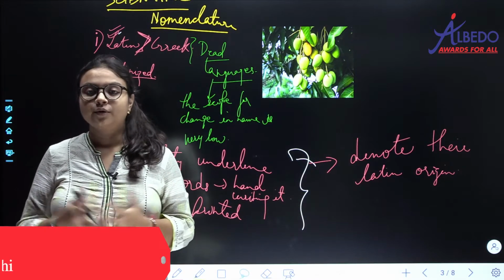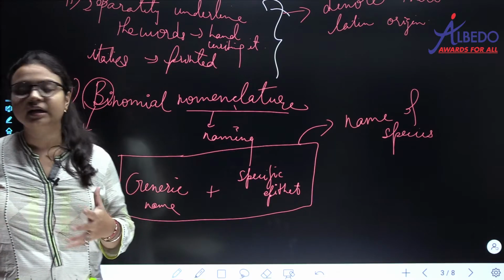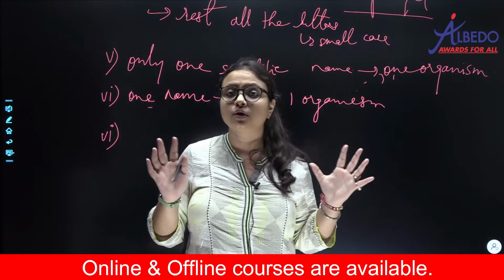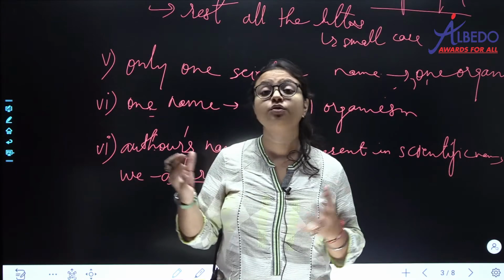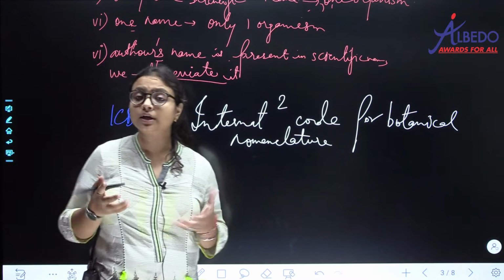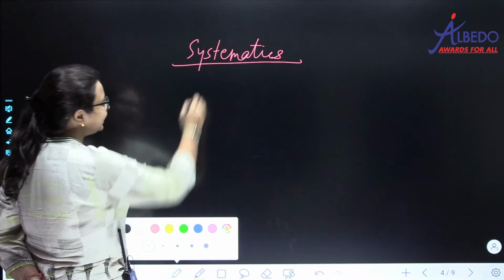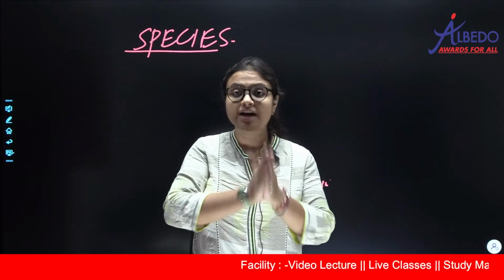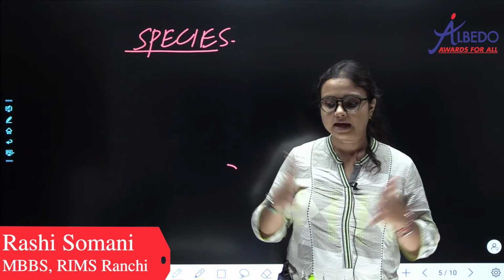The Living World, Part-6, Classification, Nomenclature, Systematics, Class-11th, Biology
Classification, Nomenclature, Systematics

Albedo founders are IIT graduates, having team experience of more than 10 years. While Albedo is founded in 2015 with the aim to provide quality and result-oriented education.

Specially focused on competitive exams like IIT-JEE and Medical starting from class 8th.
In the last 7 years of its successful journey.
Institute has produces many IItians/Nitians, MBBS & Doctors.
Many more students have a successful careers in their own interesting fields., The velocity of projectile at any time

The Institute head office is in Jharkhand Capital Ranchi and has a branch in Hazaribagh Jharkhand.

4. Facebook